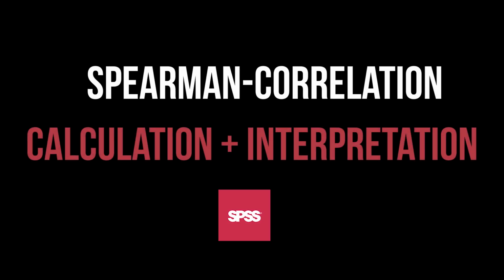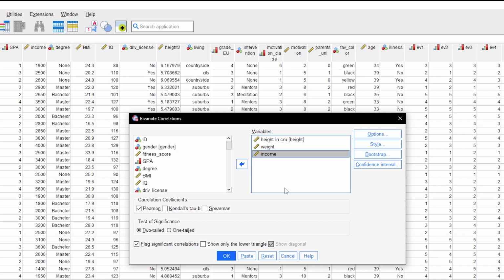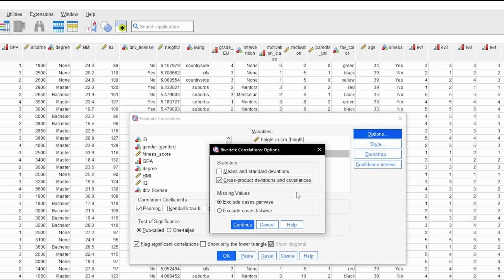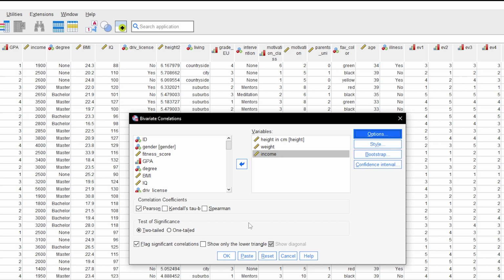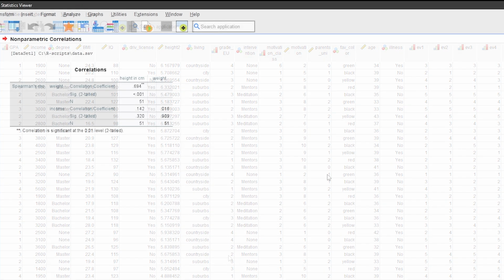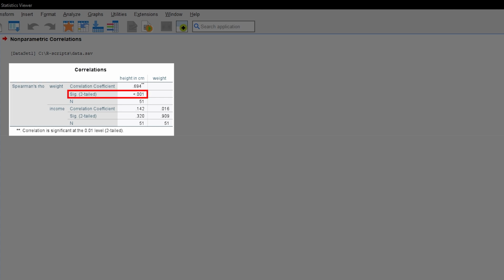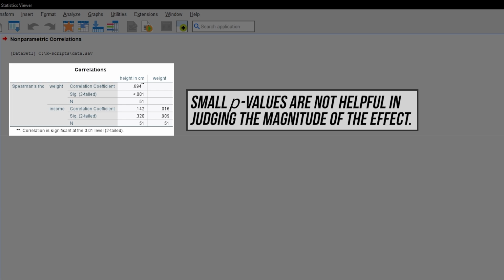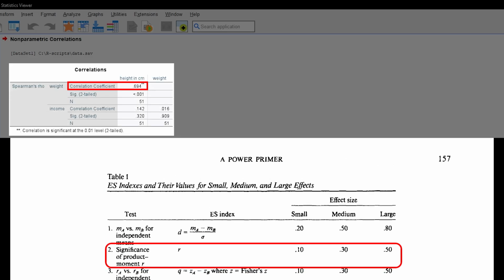How to Do Spearman Correlation Analysis in SPSS (Full Guide)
The Spearman rank correlation coefficient can be easily calculated in SPSS. Just follow along on this simple, step by step guide on how to run a Spearman correlation in SPSS and interpret the results.

In addition to the Spearman correlation calculation, I'll show the details that will enhance your data analysis. For instance, one-sided testing is often forgotten despite being applicable - provided you have specified the correct alternative hypothesis.
I will also show how to classify the magnitude of your correlation, also known as effect size.

For the latter I will also refer to Cohen (1992): A Power Primer and the thresholds provided, mainly applicable for the behavioral sciences.

The Spearman corelation coefficient is also reffered to as the Bravais-Spearman correlation coefficient or sometimes only Spearman's r.

📚 Literature
📚 Cohen, J. (1992): Quantitative methods in psychology: A power primer. Psychological bulletin, pp. 155-159.

⏰ Timestamps:
0:00 Introduction, requirements, alternatives
0:09 Calculating Spearman's correlation coefficient through SPSS
1:32 Interpreting results of Spearman's correlation coefficient
2:14 Effect size classification

If you have any questions or suggestions regarding the Spearman correlation in SPSS, please use the comment function. Thumbs up or down to decide if you found the video helpful.

Support channel? 🙌🏼